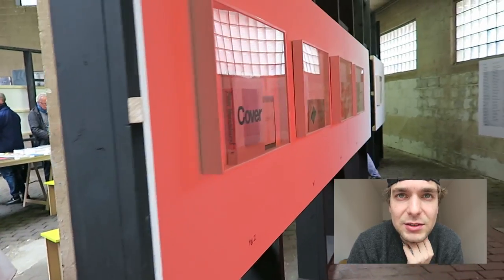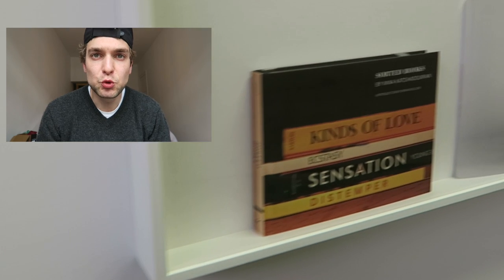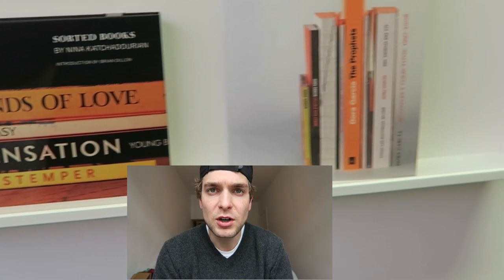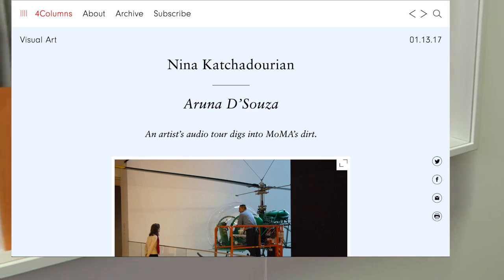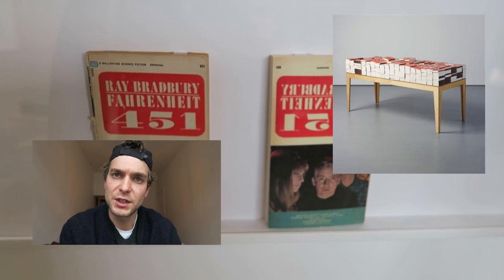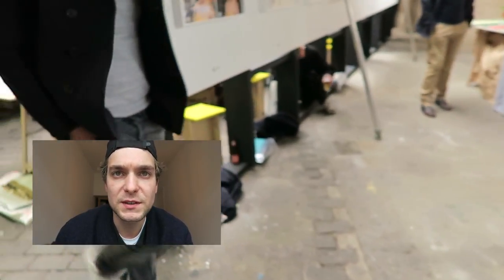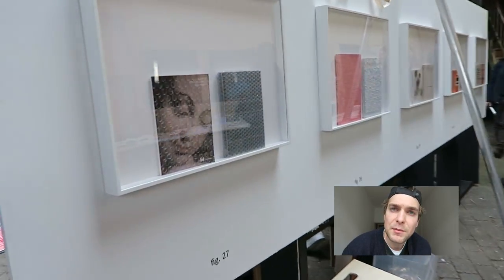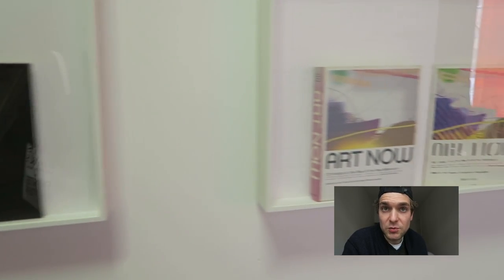Video-Update No.2 - Selección Natural, This is the Cover of the Book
Wir werfen einmal einen Blick auf die Ausstellung "Selección Natural, This is the Cover of the Book", zussamengestellt von Moritz Küng.